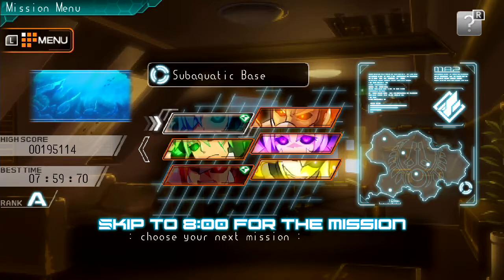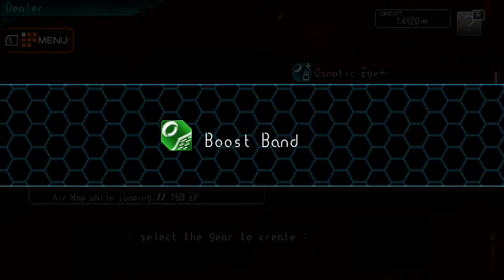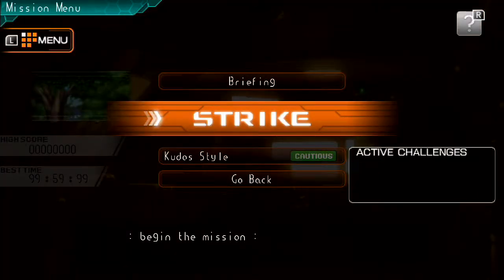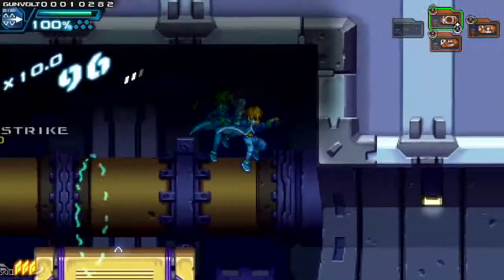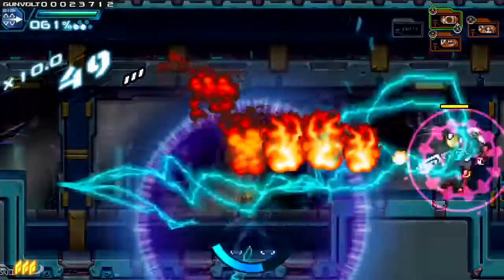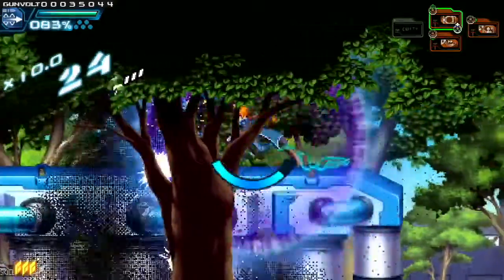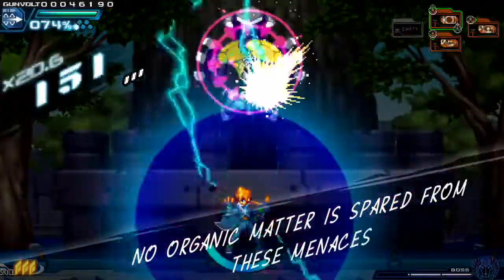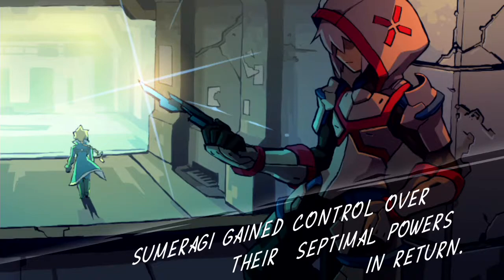Azure Striker Gunvolt - Mission: Garden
Forgot to mention that Eidolon also went by the name ViVid. Why they changed it is beyond me, but they did.

If you want to add my NNID/3DS code, check the video for the name and code, but please let me know who you are before I accept a friend request.